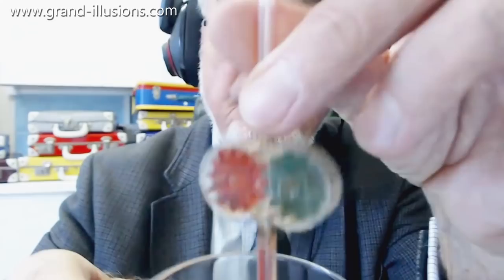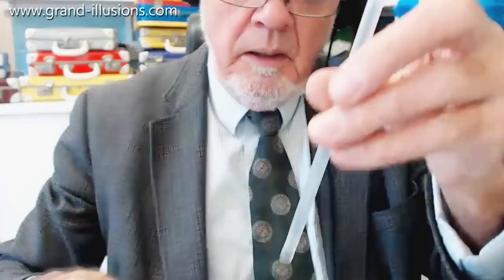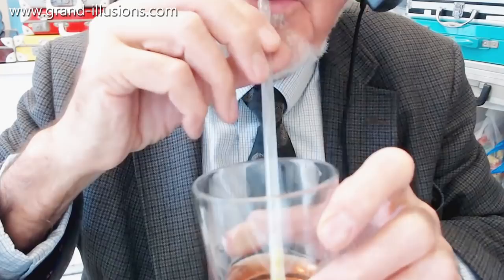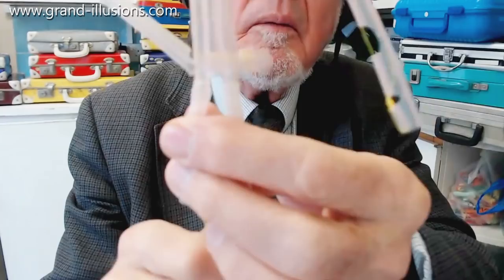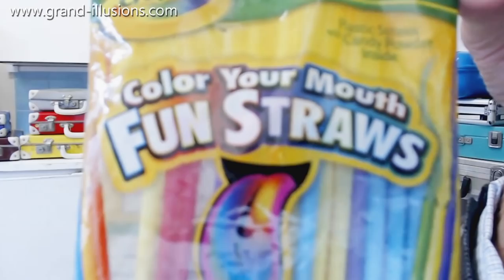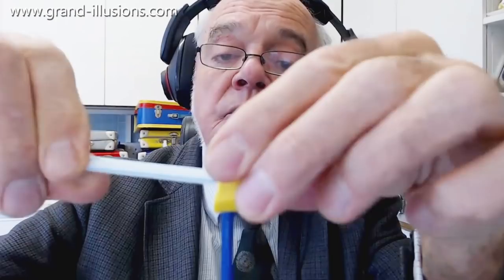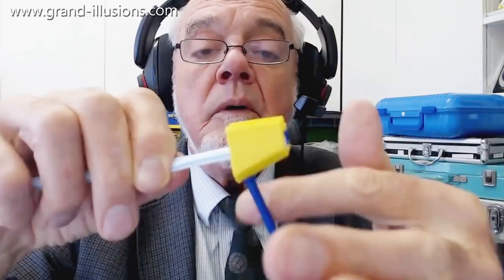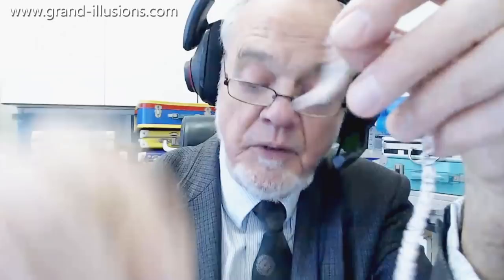Tim, The Straw Man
More straws...!

First, a drinking straw that has two cog wheels , which spin round when you drink through the straw. Tim thinks it dates from the 1970s, and was maybe designed to encourage young children to drink up! Washing it after use looks a bit complicated though.

Then a plastic drinking straw that is slightly crimped at each end, so that the light stick module inside the straw will not escape. Very nice for late night picnics around the bonfire. Bend the straw to turn on the light stick, and then every time you sip your drink, the light stick goes up and down the straw. They are called GLOW MOTION STRAWS. Nice!

Next, a woman made from straws! There are tiny threads running through the straws, which enables you to make her dance!

Then, 'COLOUR YOUR MOUTH FUN STRAWS'. Each straw has sherbet inside, and each straw has a different colour and flavour.

Finally, a little device called a WACKY WHIRLER, which is a bit like a pencil sharpener for straws! Insert the straw, turn either the straw or the gadget, and it cuts the straw so that it emerges as a spiral!